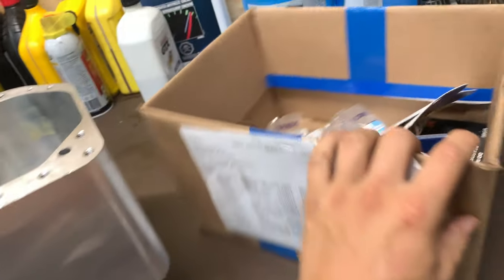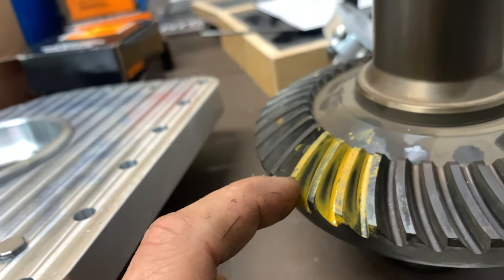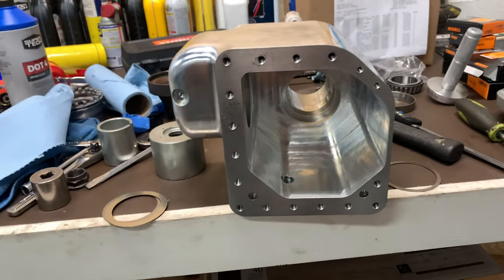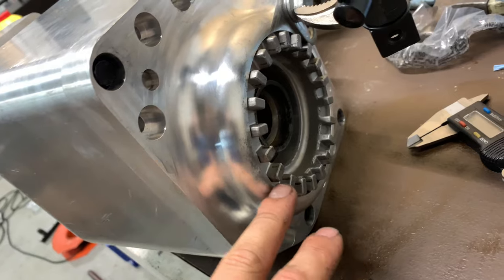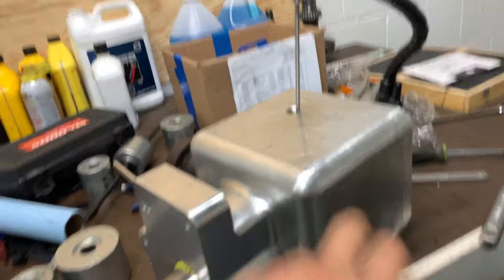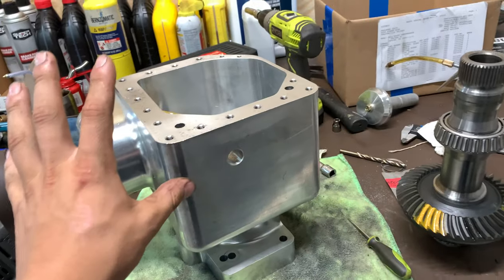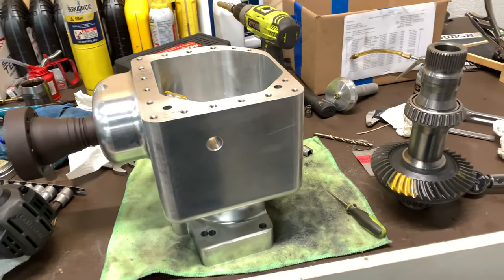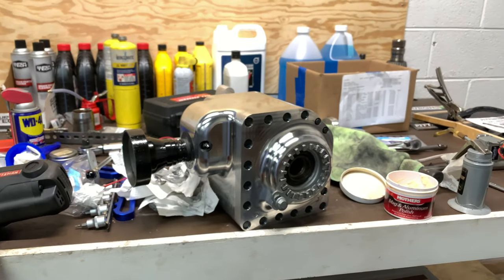Volvo 850 T-5R AWD Swap - Billet Angle Gear Final Assembly